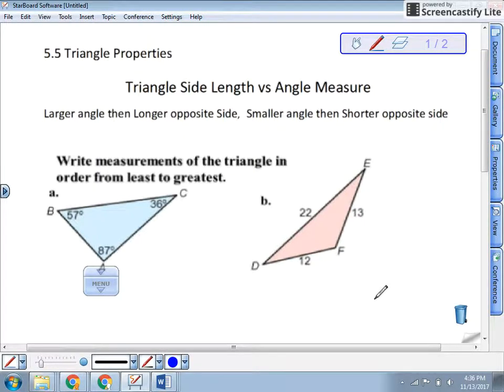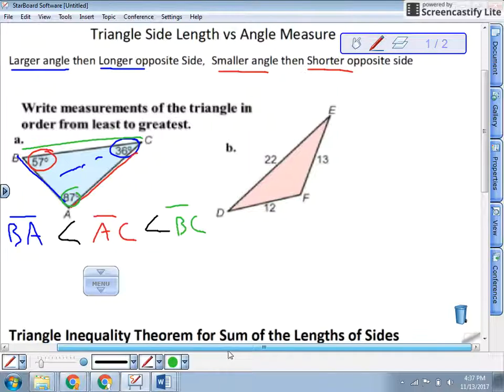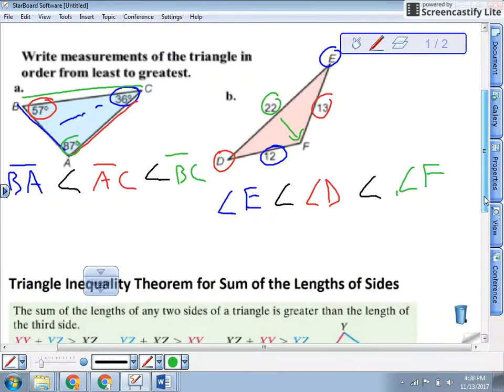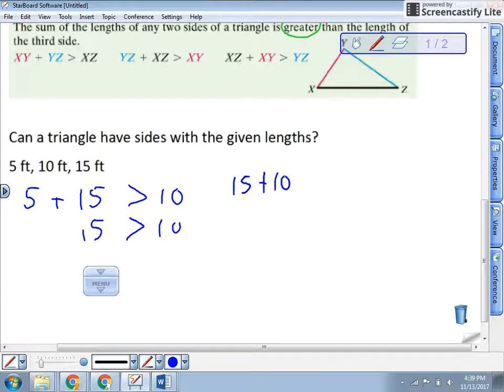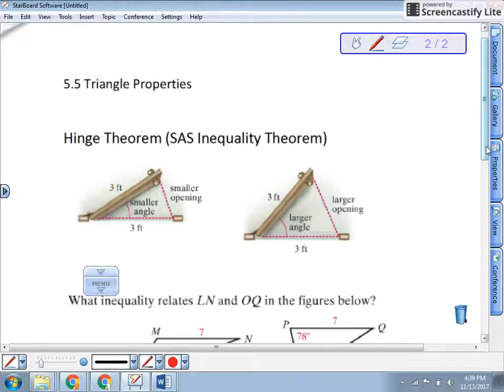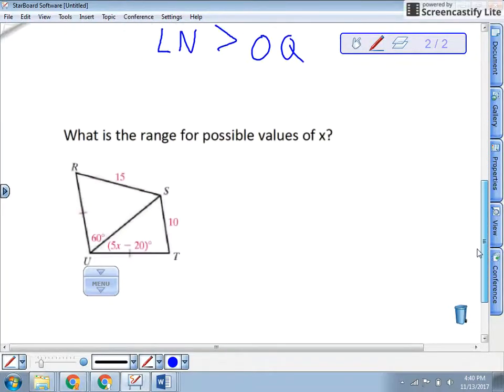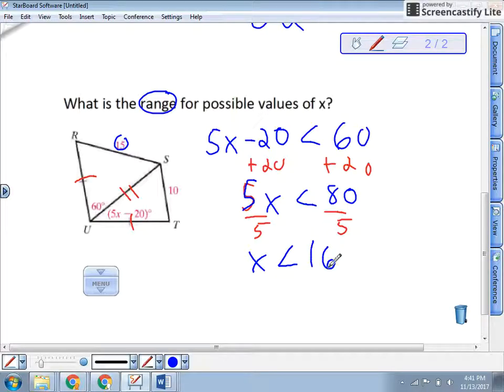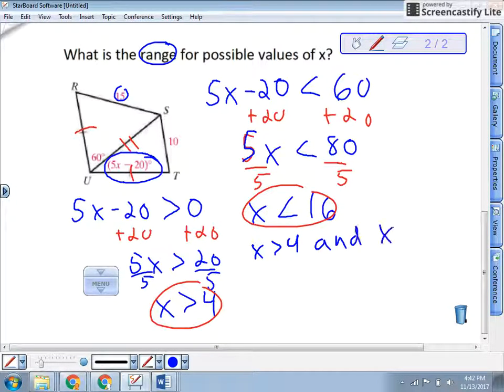5.5 Triangle Properties